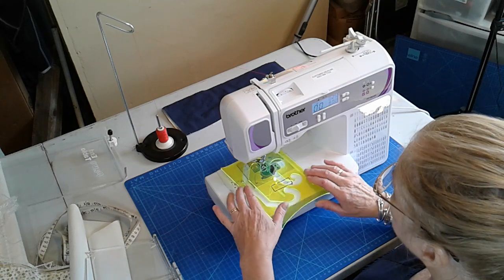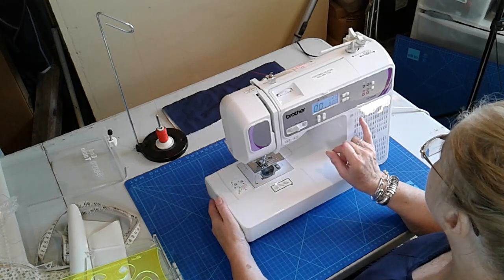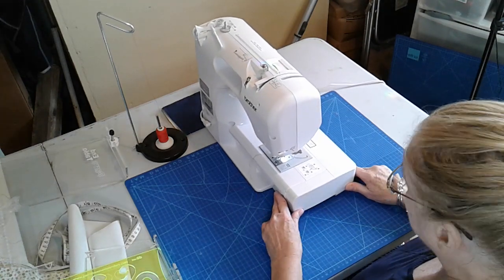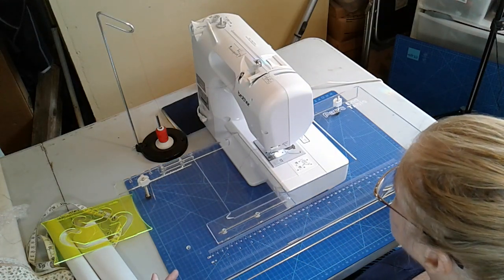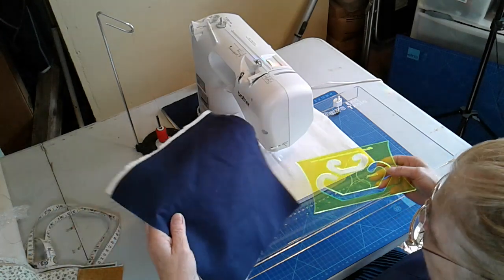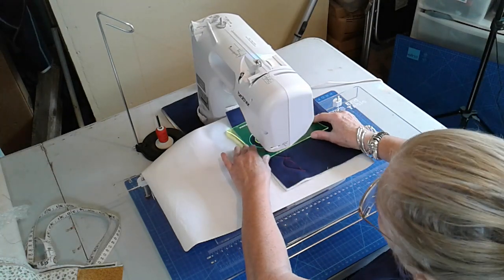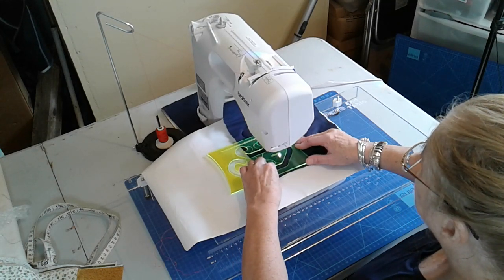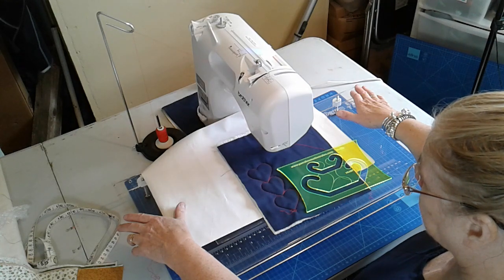Parrs End Table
Make using Rulers on your Domestic Sewing Machine, easier when you turn your machine ‘End on’ and use the End Table to support your fabric, and use the Ruler with ease.

Parrs End Table.  5mm Clear Acrylic. Measurements.  Length. 26”. Width 13”    Height Adjustable. Each End Table comes with an Insert to suit your Machine.

Price. £122.00 including delivery.

Telephone us with the model of your machine  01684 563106